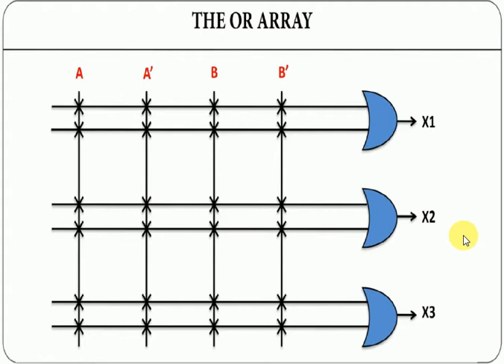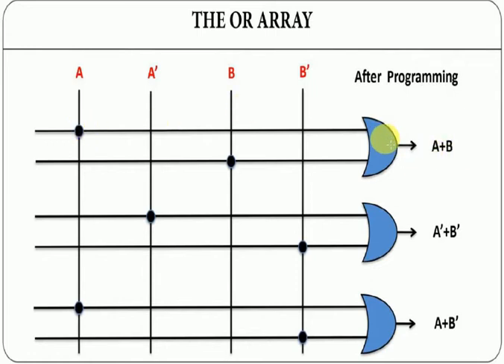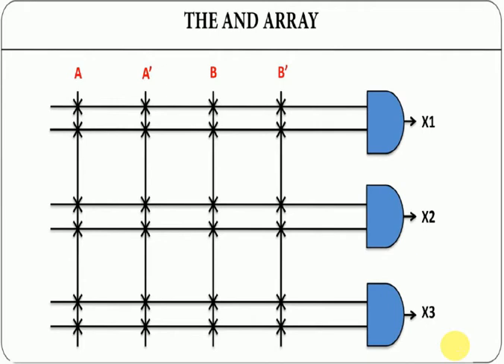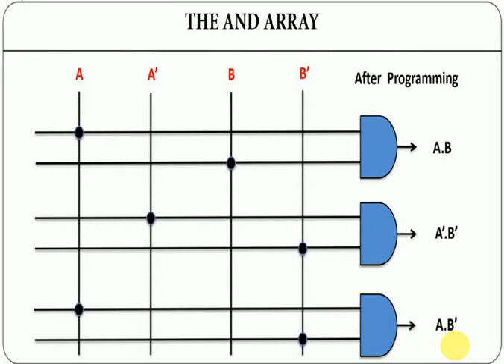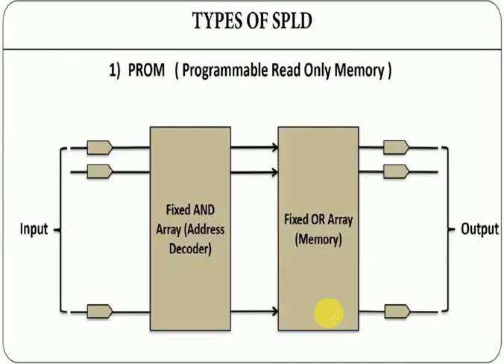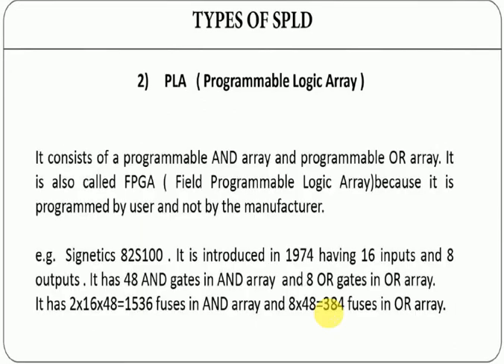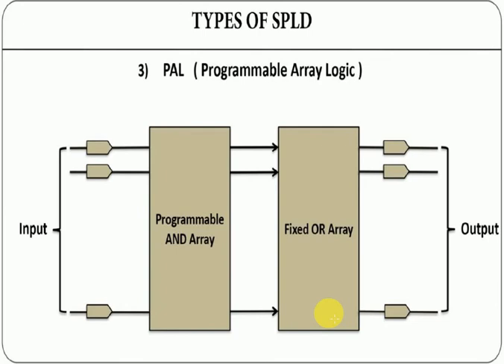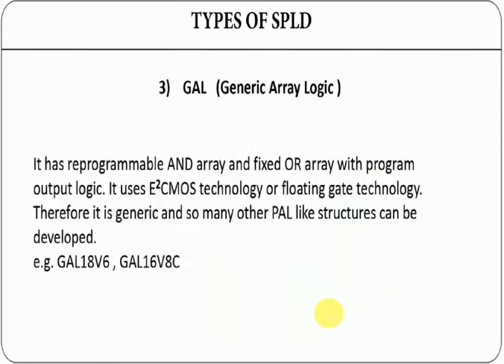Introduction to PLD,PLA,PAL